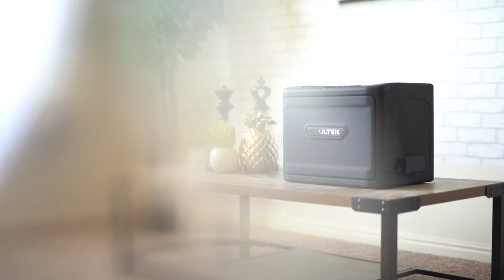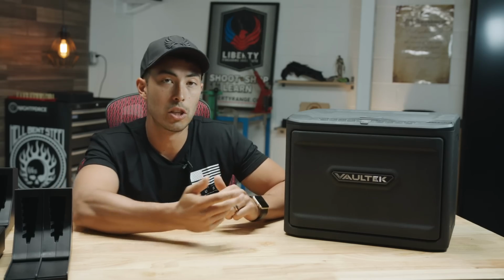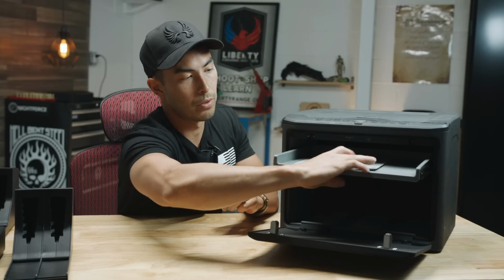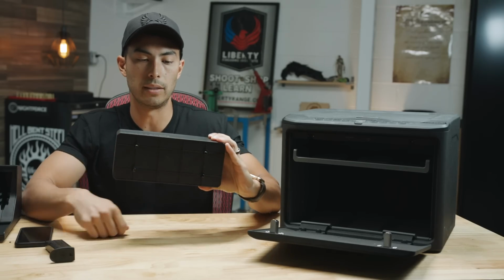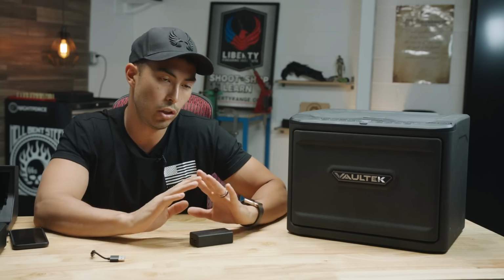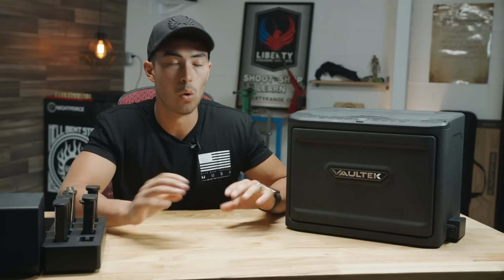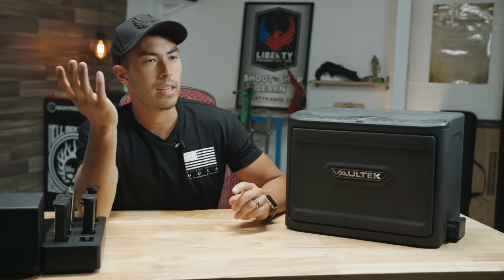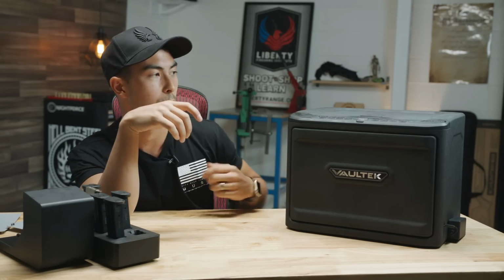High Capacity Handgun Safe! - 4 Handguns + 8 Magazines + Accesories! - Vaultek PRO MXi Review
to get a free Vaultek T-Shirt and limited edition GLS/Vaultek patch with any safe purchase.